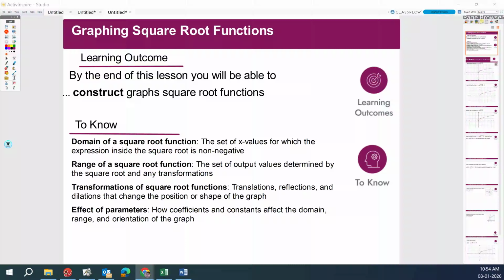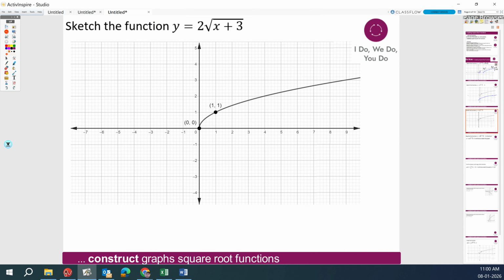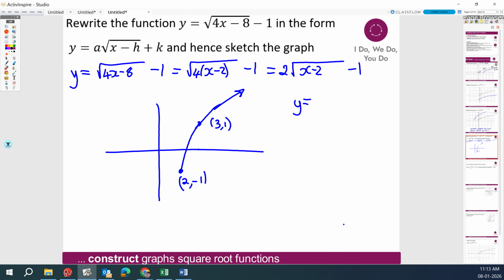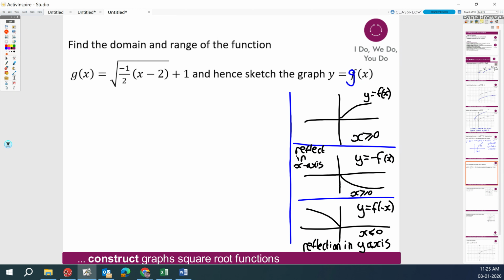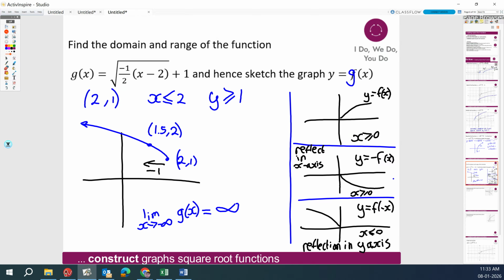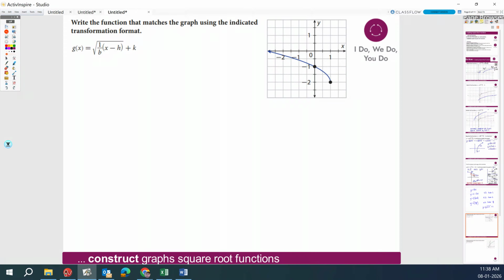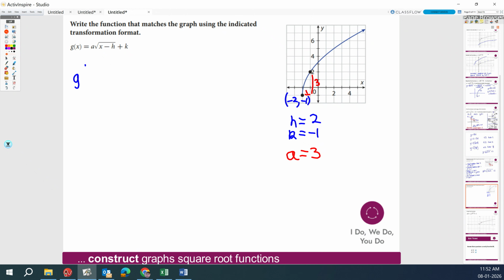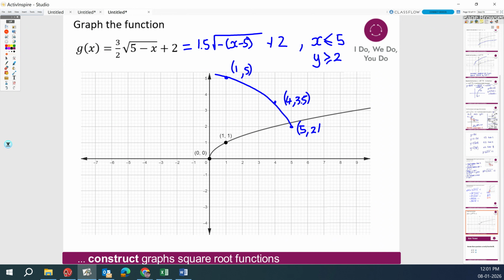IM3 U5L2 - Graphing Square Root Functions